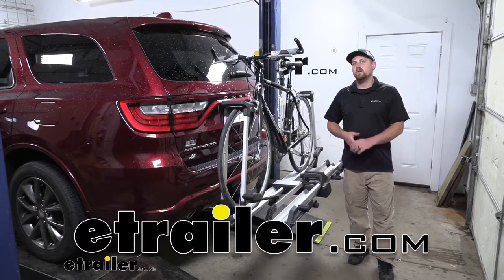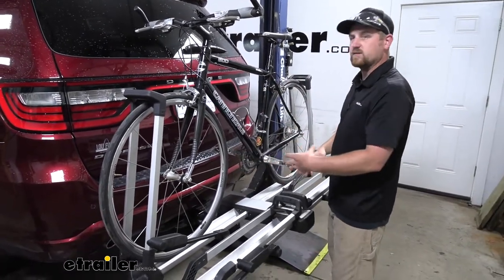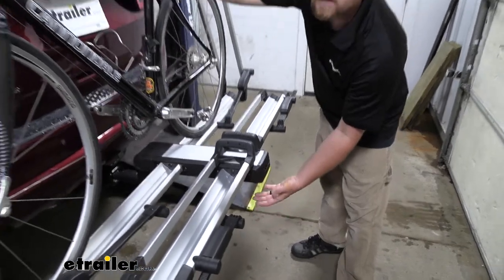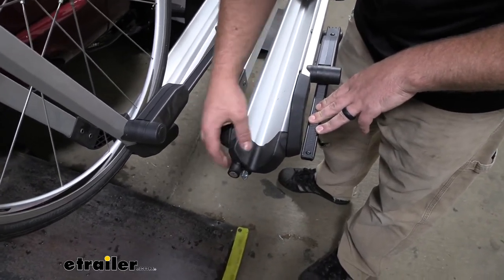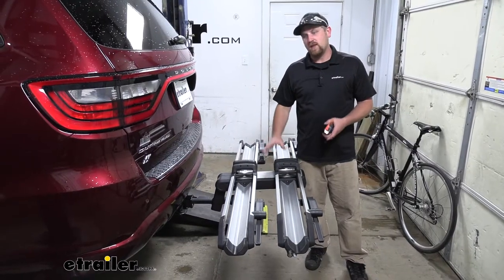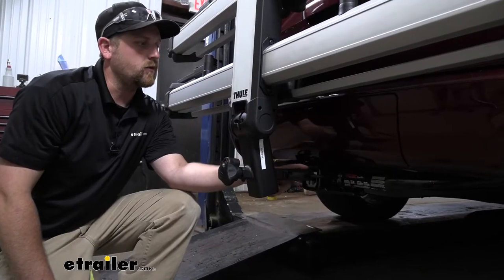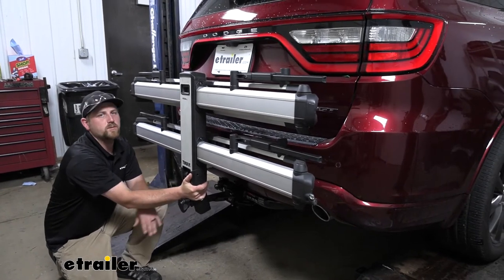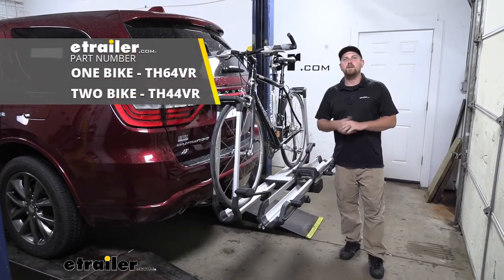etrailer | Thule Hitch Bike Racks Review - 2018 Dodge Durango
Ryan:                                                  Hey everybody, Ryan here at etrailer. Today on our 2018 Dodge Durango, we're going to be taking a look at the Thule Helium Platform Style Bike Rack. So today the rack that we have can hold up to a total of two bikes. However, if you don't need to carry that many, there's a one bike version available as well. Now the main thing that really kind of separates this rack from some of the others is how it's going to secure your bike down. So we're going to have two wheel hooks, so one for each tire, and that's something you don't see really all that often.

A lot of them just have a hook here for the front tire and then a small strap or something in the back. So this is going to do a great job of keeping your bike secure, especially for those of you that have carbon bikes, no frame contact. So not going to have to worry about damaging at all.Now because of those wheel hooks, what we're able to do is actually offset our bikes. A lot of times, when you try to put your second bike up here, handlebars can kind of hit the seat and kind of just be a pain. So that's something we're not going to have to deal with with this rack.

And if we loosen up our wheel hooks here, we're actually able to roll our bike to one side or the other, and that'll free up that little bit of extra space that we need for our second bike to get on there without any interference.With that being said, one of the big questions that we get asked all the time regarding these hitch mounted bike racks is if you're still going to be able to have full access to the back of your Durango. And with this one, we're able to fold it down, even with the bikes on. Really simple lever under here that you're going to pull in and that'll drop it down, not going to have to deal with pens and clips or foot levers, none of that stuff. So real straightforward. We'll lower it down, and then we're going to have the room that we need to open up our hatch and get anything we might need in and out of the back of it.

So once we're finished up here, we can close it down. Let me just raise our rack back into that upright position.Something, I think, is pretty neat as each wheel tray is going to have an integrated lock, so you can keep your bike secure, not going to have to worry about kind of peeking out the window whenever you stop at a gas station or maybe get a bite to eat before or after the trails. So it gives you a little peace of mind there. But let's go ahead and take our bike off the rack so we can take a closer look at the rack itself. So the way these wheel hooks work, simple lever.

They swing down all the way flat, so it really does give us a lot of space to work here. And when you take the second one off, be sure to have a grip on your bike because that's the only thing holding it. You don't want it to over and hit your Durango. So swing that one down as well, so then we can just pop our bike off and set it to the side.And whenever you're not using the rack, definitely want to be sure to just put these wheel hooks back in this store position, just so we don't have to worry about anything happening them. Now there's some we need to think about, and that's whenever we have the rack on the back of our Durango, it is going to extend the overall length. And to find out exactly how much, grab a tape measure. We'll go from the bumper here to the very edge of the rack. Looks like it's going to put it at right at 26 inches. So while it's not taking up a ton of space, something like that keep in the back of your mind when you go to pull into your garage, or maybe even a tight parking spot.Now this can be folded into a stored position. Use that same lever underneath there and swing it up. And like this, it brings it nice and tight to the back of our Durango. So hardly takes up any room. We'll just go from the license plate this time to the very edge and that's right at nine inches. So really don't see this gives me any issues when you do go to pull into your garage or that tight spot.So the rack is going to work with those two inch by two inch receiver tube openings like we have here toda